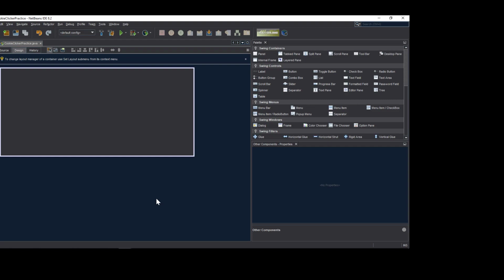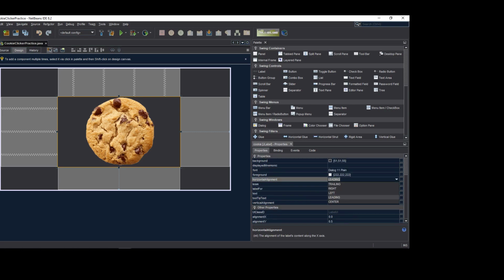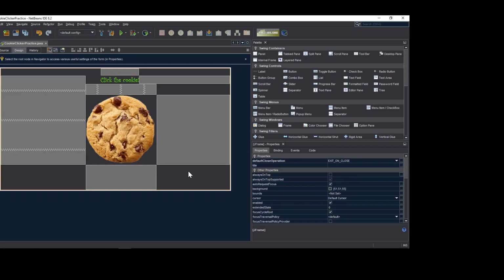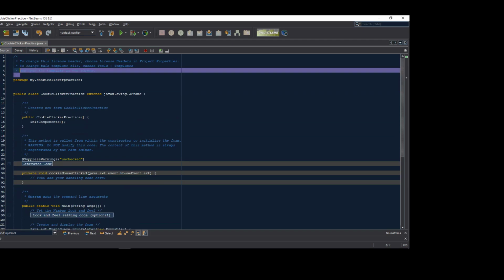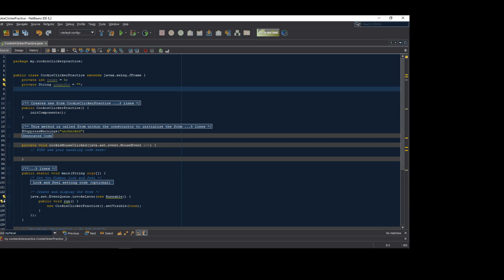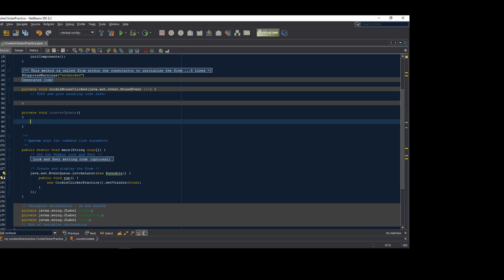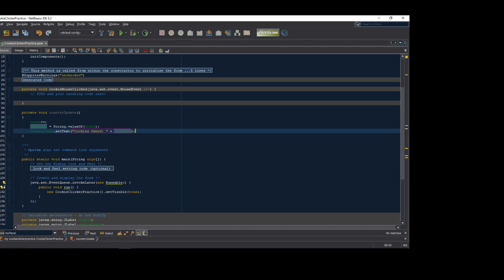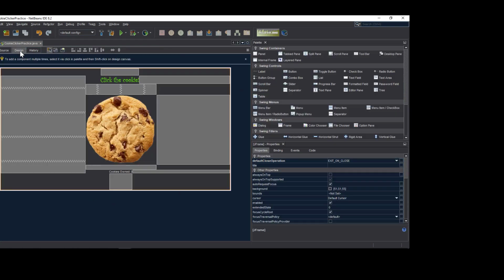Computer Programming 12 - GUI and JFrame Part 2 - Clicker Game